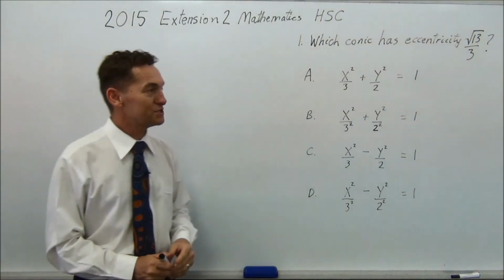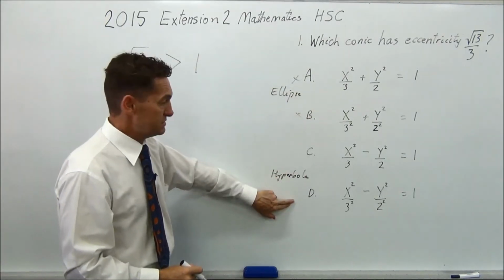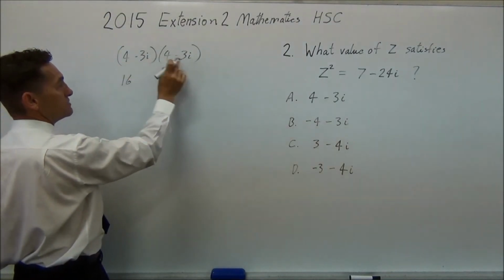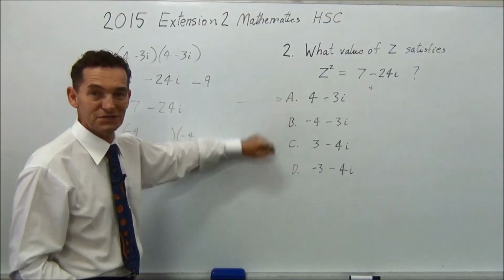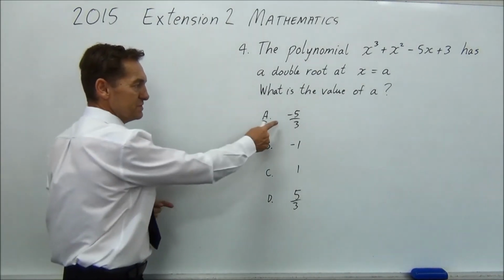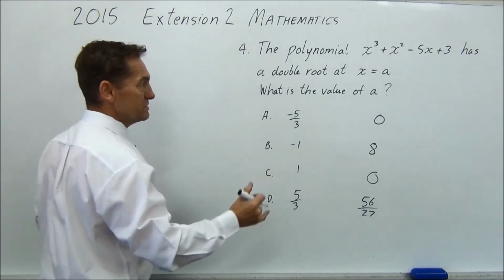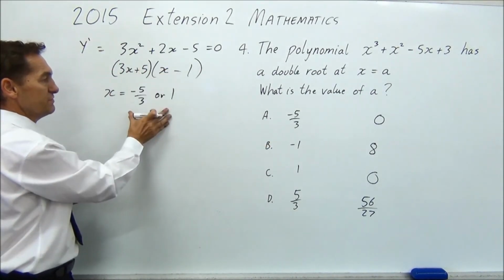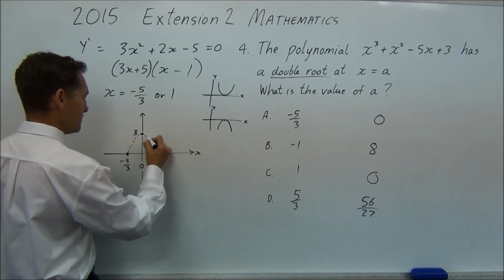2015 Extension 2 HSC Questions 1 to 4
NOTE FOR QUESTION 4:
I was trying to think of an alternate set of answers which would be less valid and have since realised  that once you have the roots by substitution they are automatically the only possible answers anyway, so my comment about having an alternate answer of 2 is moot.
However, you need to be aware that you can solve the equation by differentiation in case the examiners make it a short answer question in a future examination.
Dr. E.